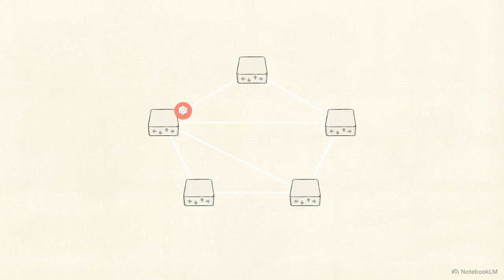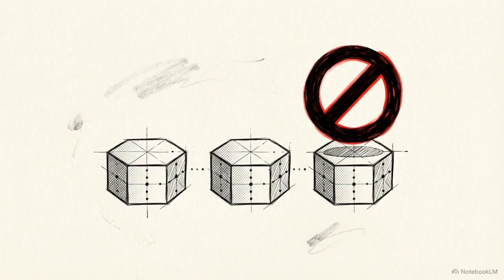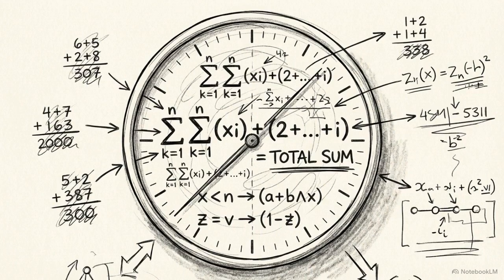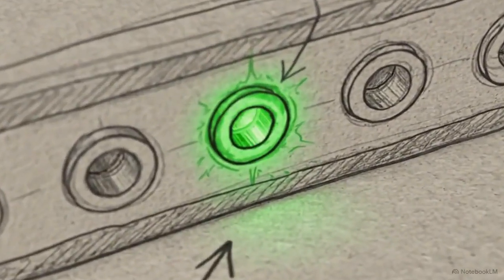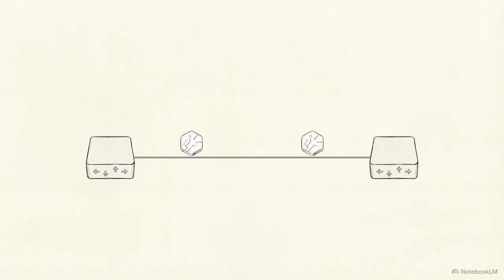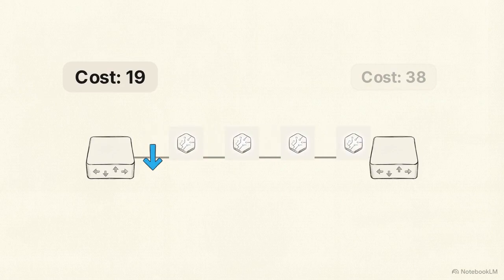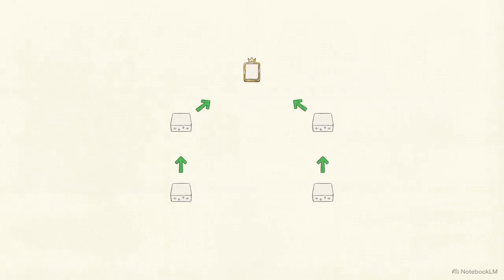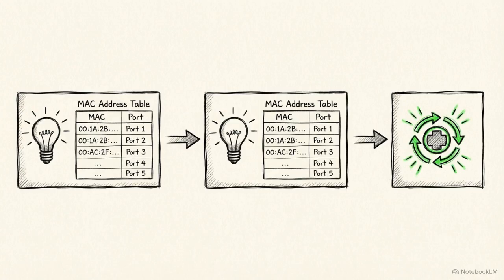STP Port Roles Explained – Root Port, Designated Port & Blocked Ports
In this video, we break down STP Port Roles — a critical part of how Spanning Tree Protocol (STP) prevents loops while maintaining network redundancy.

After STP elects the Root Bridge, switches must decide which ports should forward traffic and which should be placed into a blocking state. These decisions are made using STP Port Roles.

In this lesson, we explain exactly how Root Ports, Designated Ports, and Blocked Ports are selected using clear visuals and simple step-by-step logic.

🔹 What You’ll Learn in This Video:

What STP port roles are and why they matter

What a Root Port is

How switches choose their best path to the Root Bridge

What a Designated Port is

How STP chooses which switch forwards traffic on a segment

What Blocked Ports are

Why redundant links must sometimes be disabled

How STP maintains redundancy without creating loops

How STP builds a loop-free logical topology

This video builds directly on our previous lessons covering:

Broadcast storms and network loops

Spanning Tree Protocol (STP) fundamentals

Root Bridge election

Layer 2 switching concepts

VLANs and trunking

🎯 Perfect for:

Networking beginners

CCNA students

Anyone learning switching fundamentals

Students preparing for labs and network troubleshooting

Anyone wanting a deeper understanding of STP behavior